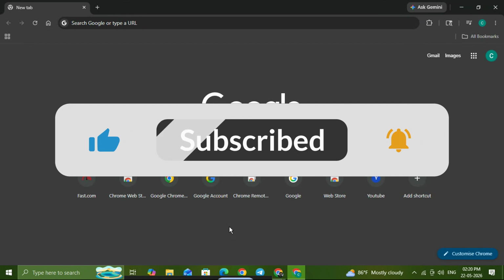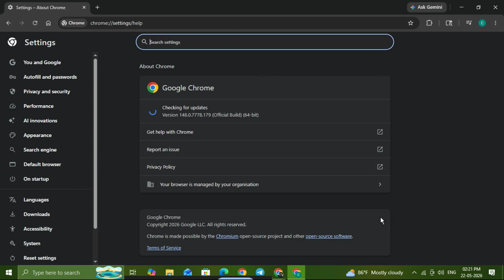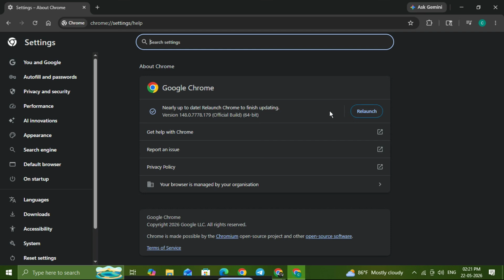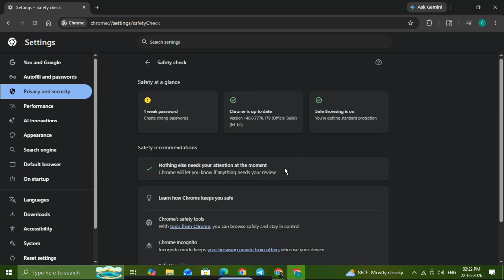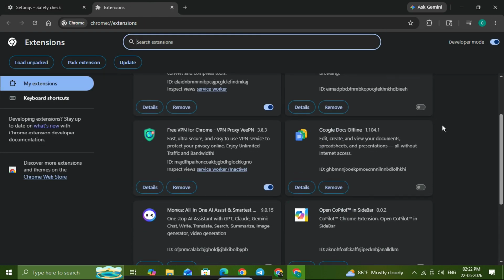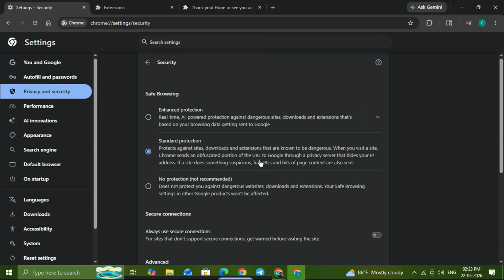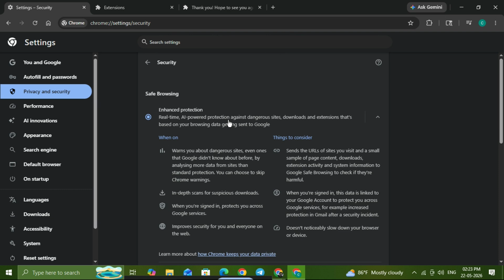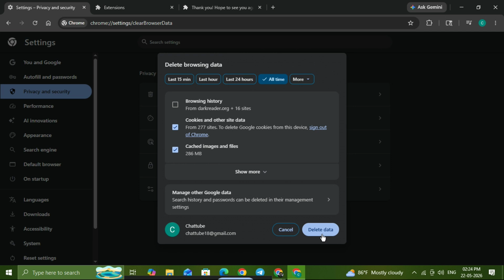How To Fix Vulnerabilities In Chrome Weekly Security Update (Easy Guide)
Learn how to fix Chrome vulnerabilities with the weekly security update 139 using a simple step-by-step process. This guide shows you how to update Chrome, run Safety Check, remove suspicious extensions, enable Enhanced Safe Browsing, and clear cache and cookies for better security.

🕚Timestamps:
0:00 Intro
0:23 Open Google Chrome
0:36 Update Google Chrome Immediately
1:20 Run Chrome Safety Check
1:44 Remove Suspicious Extensions
2:12 Enable Enhanced Safe Browsing
2:34 Clear Cache And Cookies
2:57 Recap And Outro

✍️What You'll Learn In This Video:
• How To Update Chrome To Version 139 Or Newer
• How To Run Chrome Safety Check For Security Issues
• How To Remove Suspicious Or Unused Chrome Extensions
• How To Enable Enhanced Safe Browsing Protection
• How To Clear Chrome Cache And Cookies Safely
• How To Patch Browser Vulnerabilities Quickly

💡Pro Tips:
• Always relaunch Chrome after installing an update so the patch fully applies
• Review extensions regularly and remove anything you do not recognize
• Turn on Enhanced Protection for stronger phishing and malware defense
• Clear cached data if Chrome starts acting strangely after an update
• Check your browser version often to stay ahead of security risks